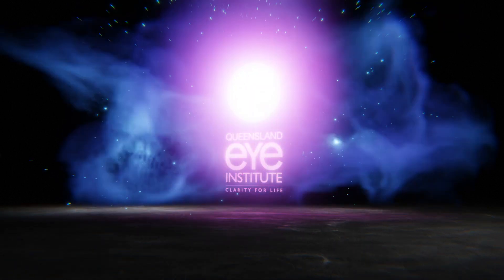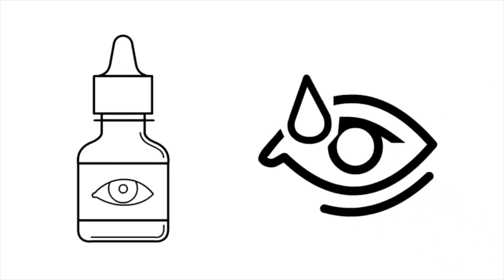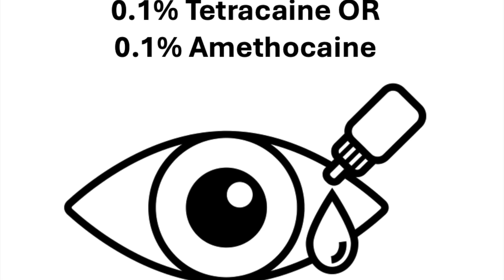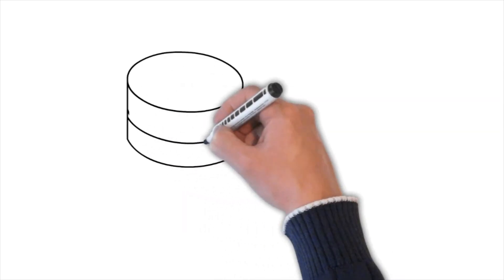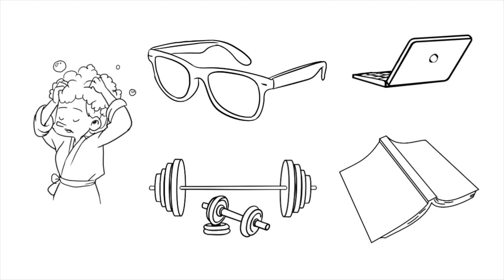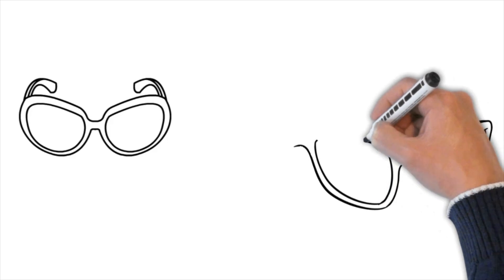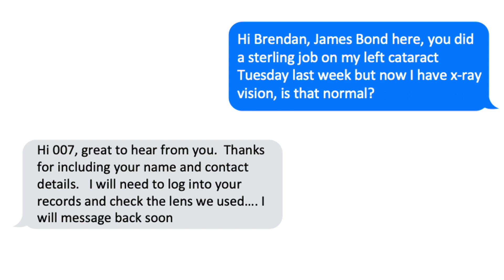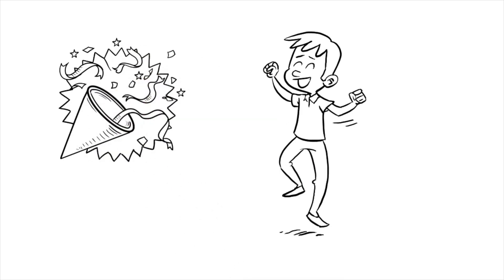Post PTK and CXL patient information video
How to look after your eye and what you can and can't do after your topography guided PTK and corneal collagen cross-linking procedure.